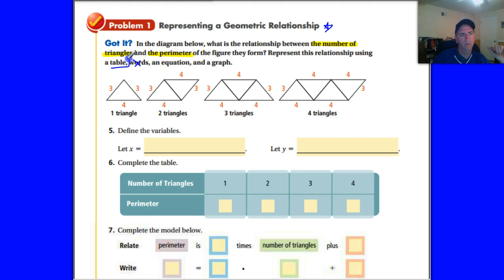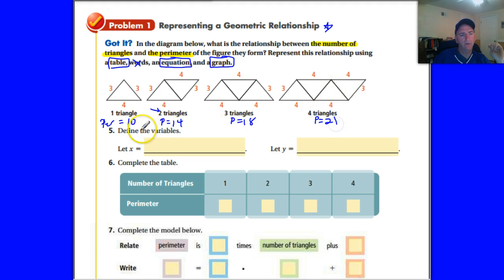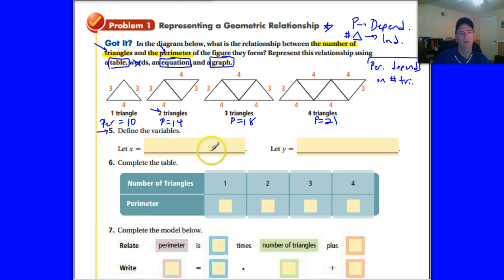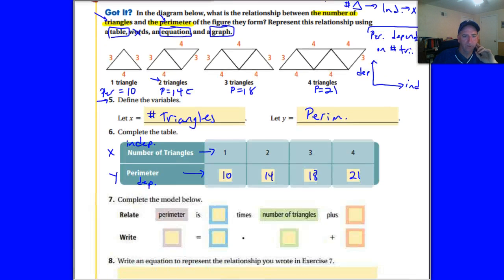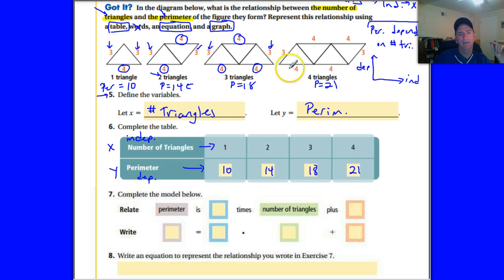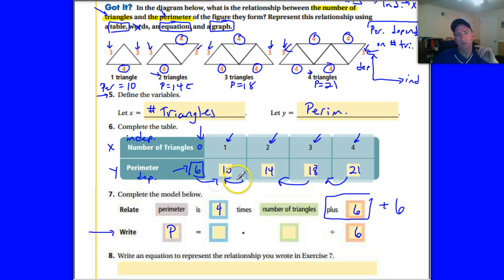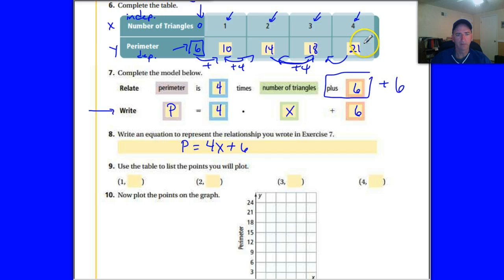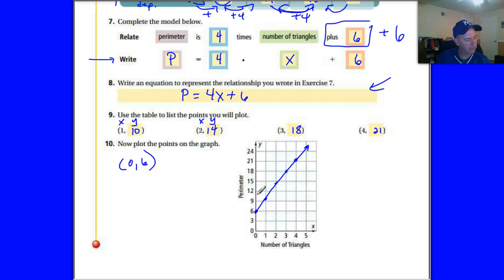Alg 4-2 Part 2 Tables, Equations and Graphs